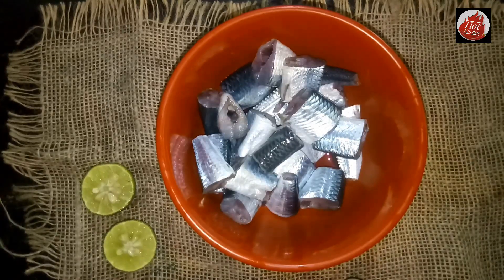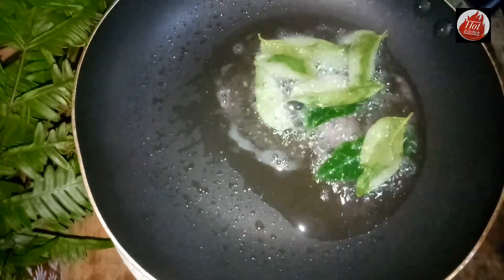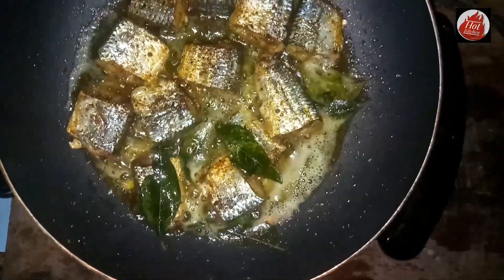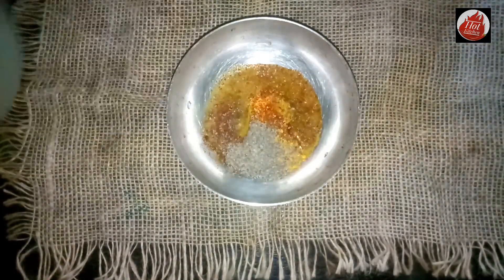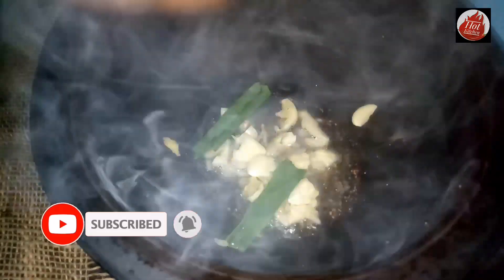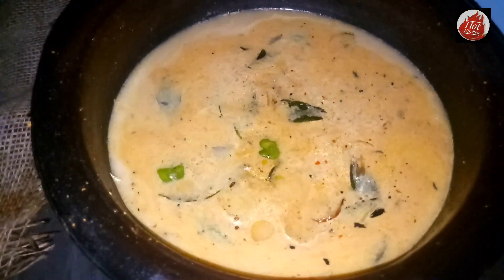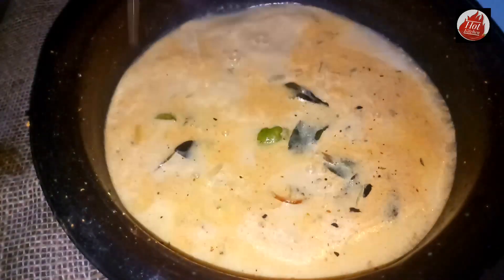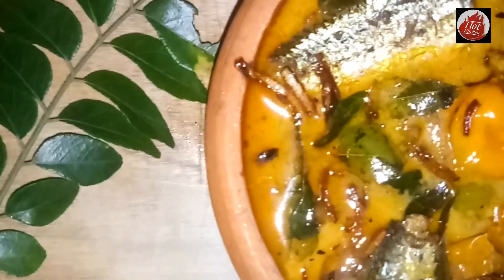ගෑවුන තැන කන්න පුළුවන් සුපිරි මාළු කරිය| Special fish curry recipe| malu kirata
If you like this recipe